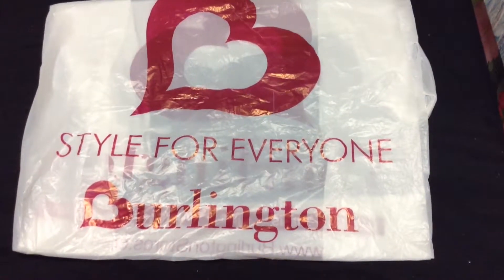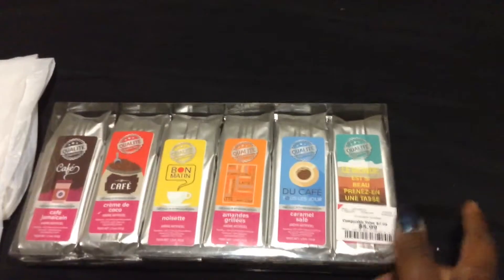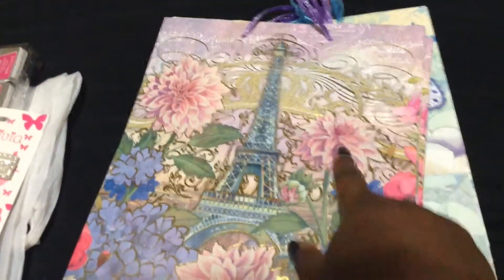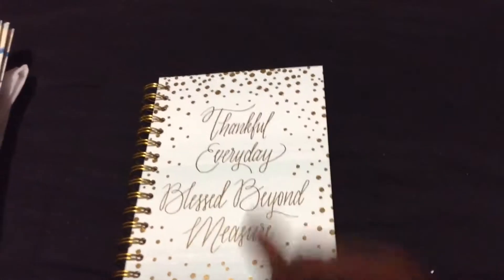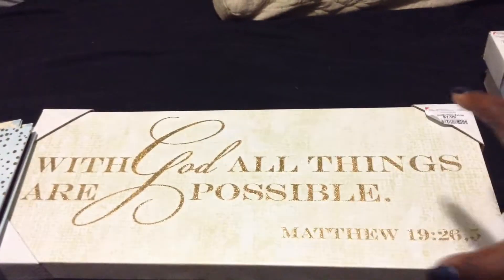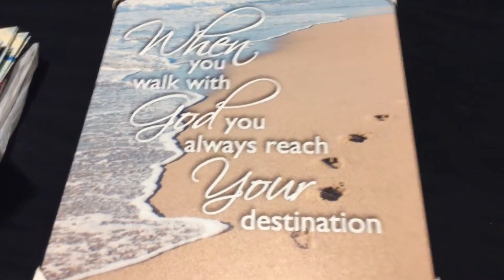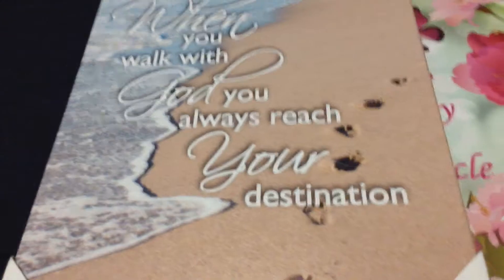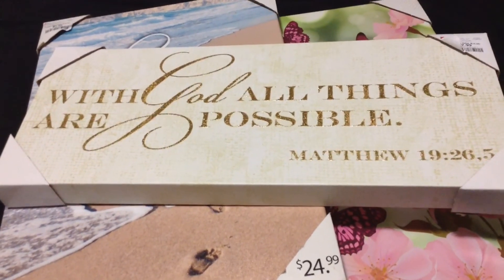What's in YOUR bag? 🤑🛍 Burlington Shopping Trip 04-12-2017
What's in Your bag?

Join me as I show you what I purchased on my shopping trip.